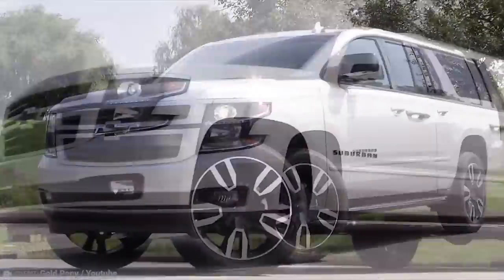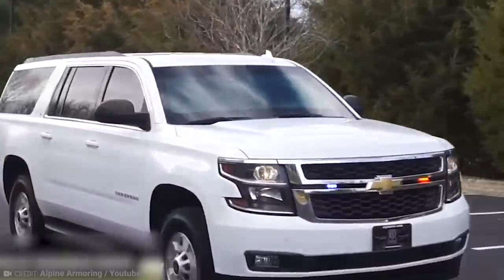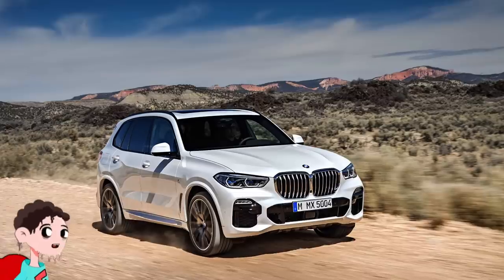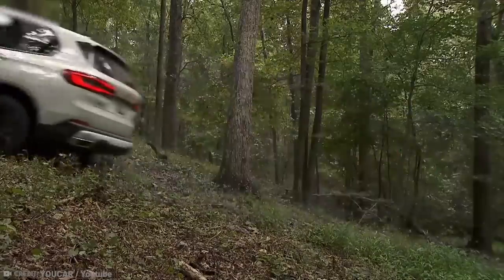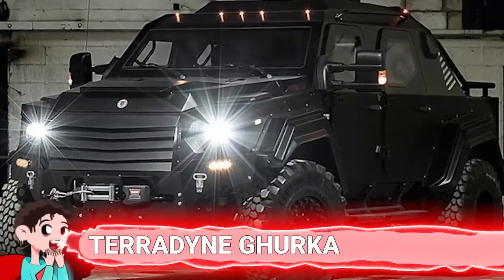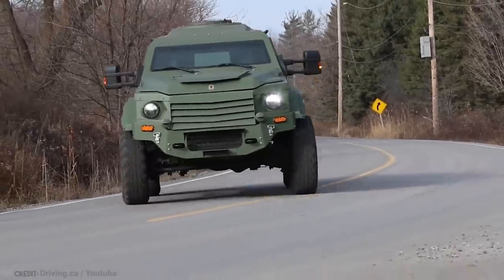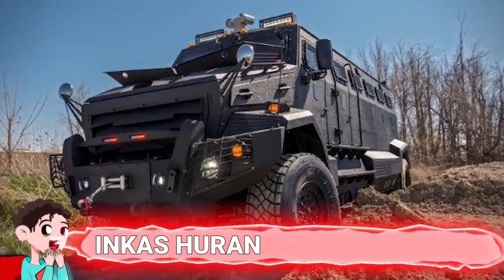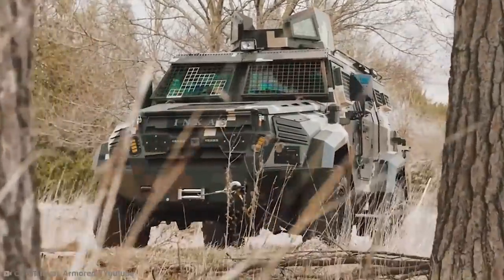15 Most Powerful Armored Vehicles in the World!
When it comes to American vehicles, they build them tough. Designed to withstand pretty much anything that is thrown at them, American muscle cars aren’t the only ones with a reputation for being built to last. From the Chevrolet used for little more than the weekly shop, to the black tank that can stop a bullet from anhere are 15 Most Powerful Armored Vehicles in the World!